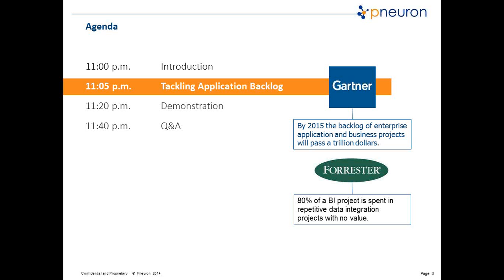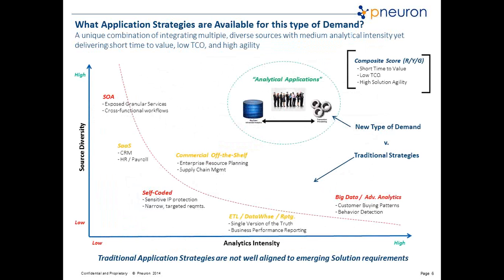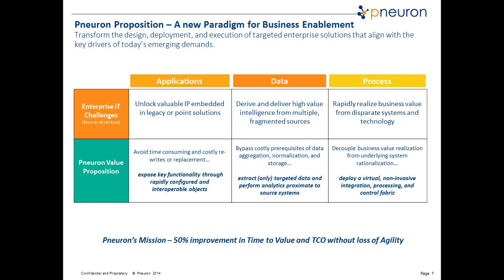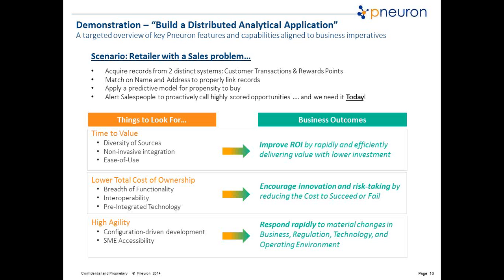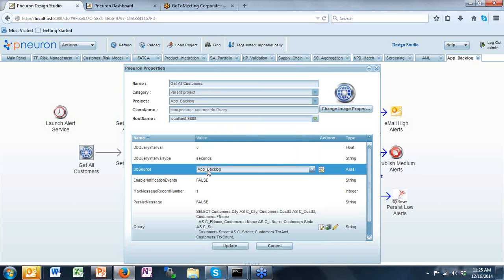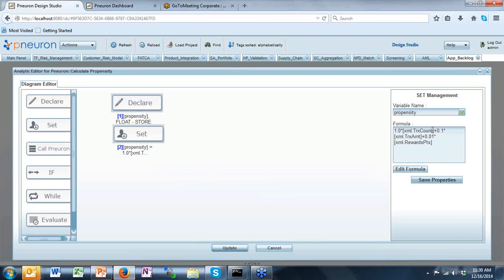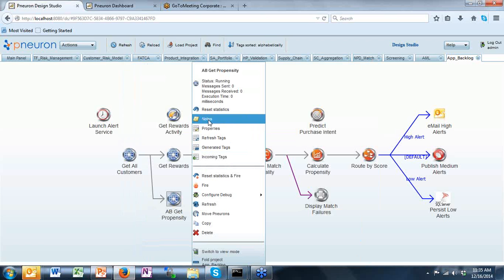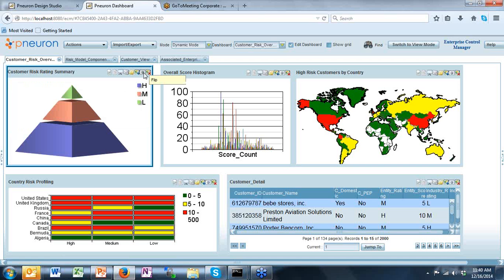Pneuron Webinar Recording: Tackling Application Backlog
In this webinar, we discuss how the addition of new systems has multiplied the complexity of the application backlog, and explore alternate paradigms for delivering business functionality. You will see examples of how the Pneuron Distributed Platform addresses the key drivers of application backlog.